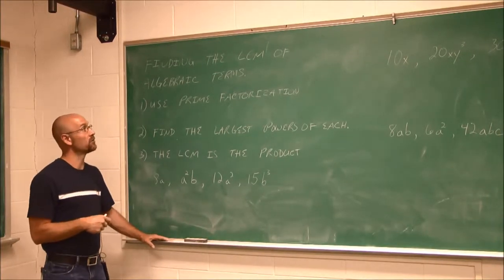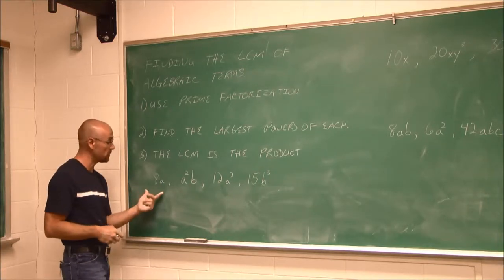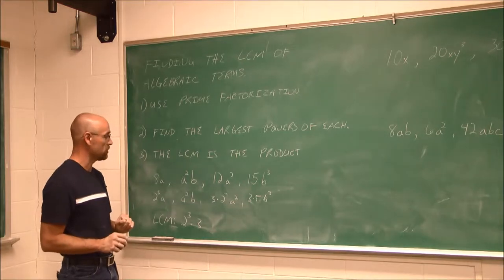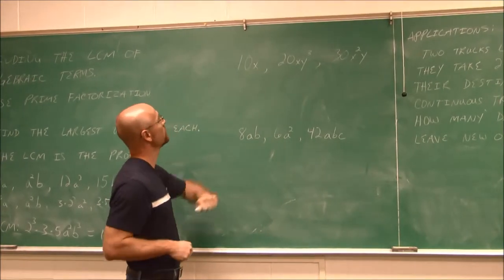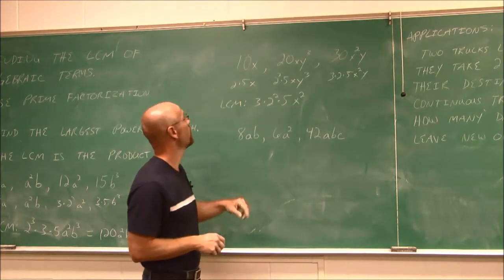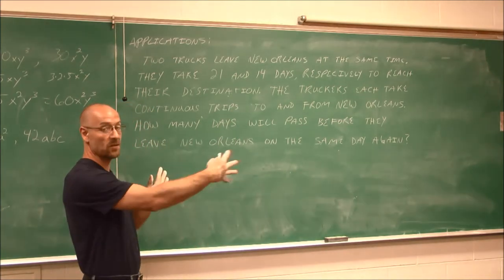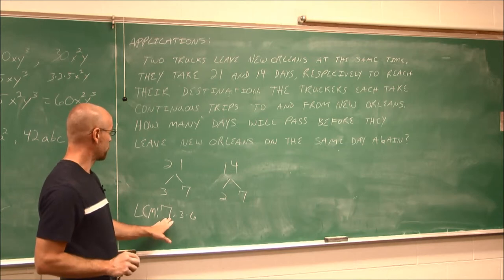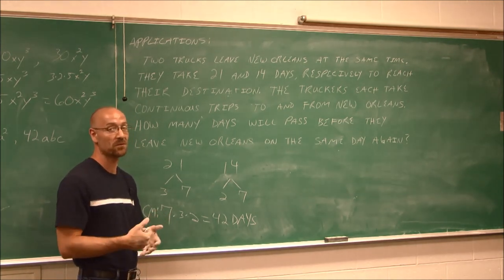MATH085 Section 2.4 Part 2 Least Common Multiple LCM